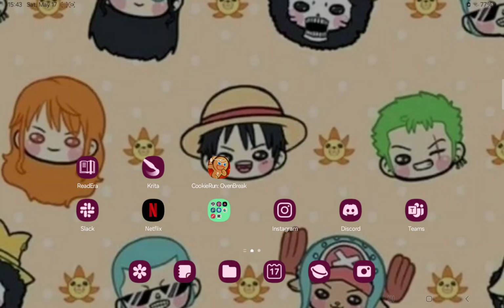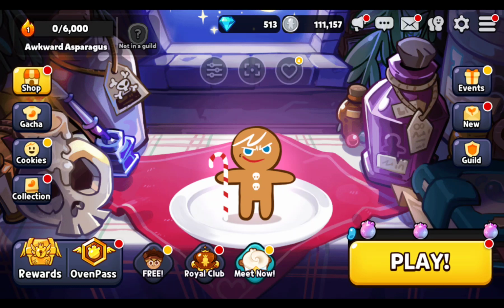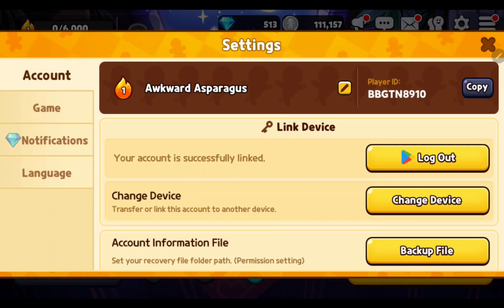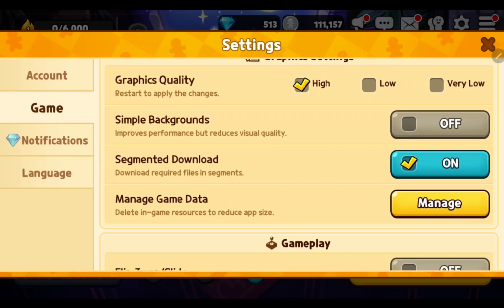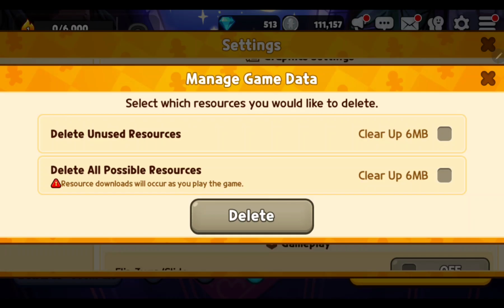How to manage game data on CoookieRun: OvenBreak?